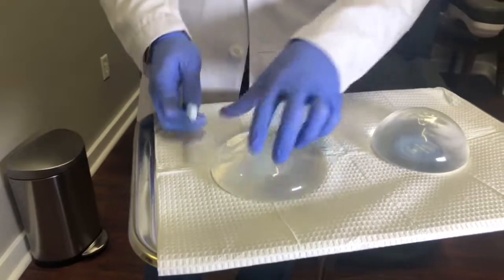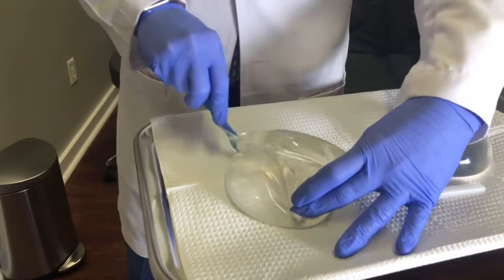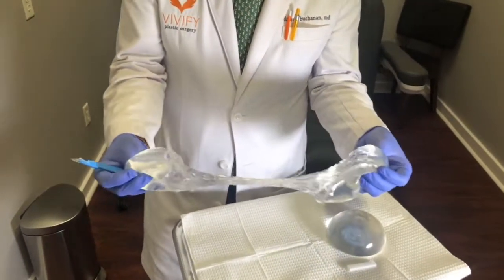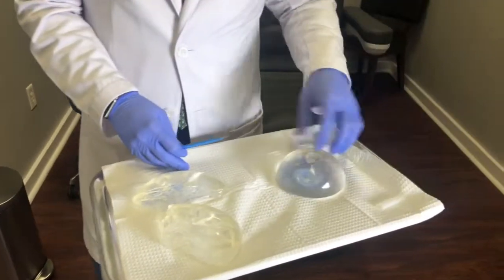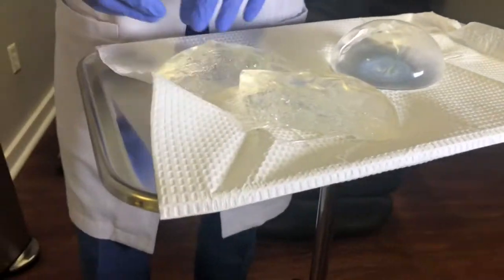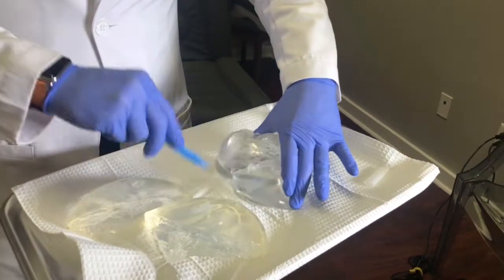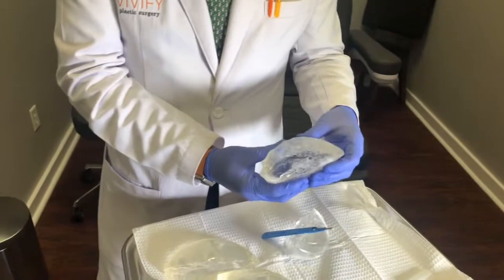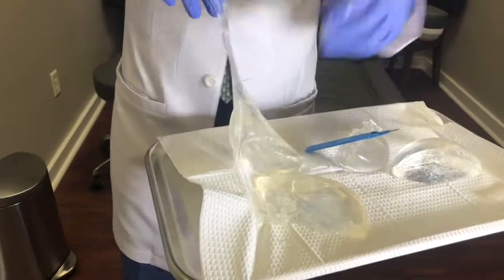Comparing older generation silicone breast implant to new cohesive gel silicone breast implant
Dr. Buchanan shows an older generation silicone gel breast implant and compares it to the newer cohesive gel implants. He also cuts the implants in half to show the characteristics of the gel and how they differ.